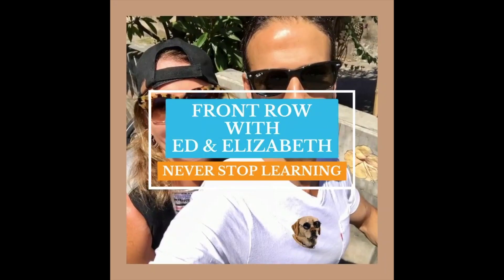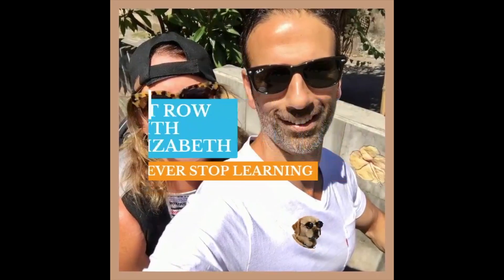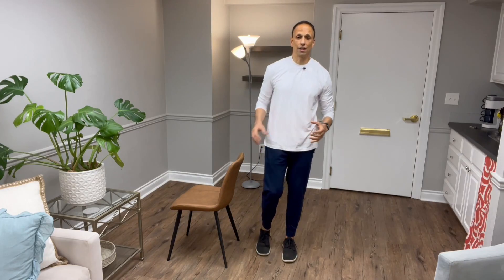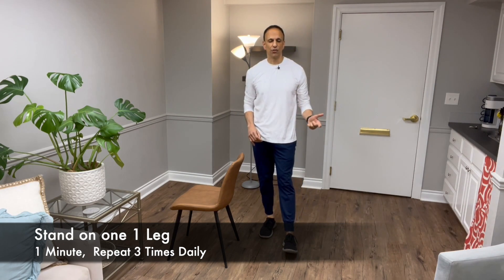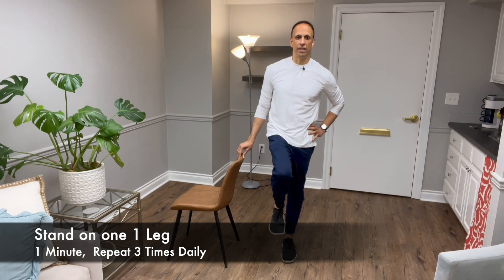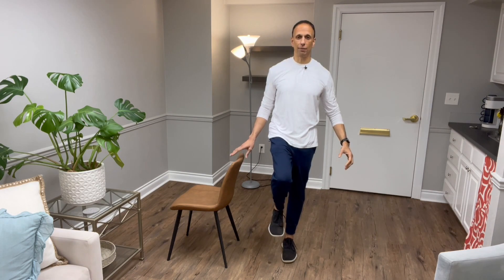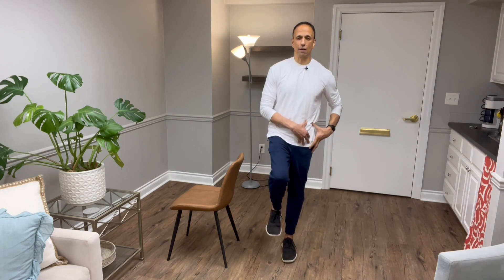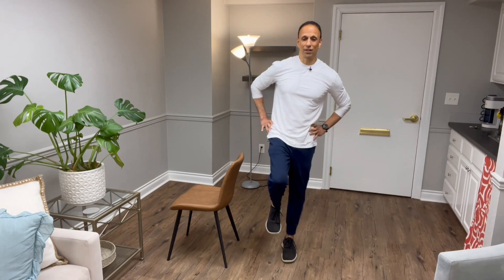Your Hips Are Crumbling—Do This Instead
How to Improve Bone Density in Your Hips Fast! In this video, I’m diving into one science-backed exercise proven to improve bone density in your hips. This exercise isn’t just about strengthening muscles—it directly targets your bones, helping you build density where you need it most. But here’s the thing: most people overlook this powerful exercise, and they miss out on its amazing benefits.

If you’ve been concerned about losing bone mass or protecting your hips, this is the exercise you NEED to add to your routine. Plus, it’s backed by solid research.

Want to know what this game-changing exercise is? Watch the video now and see how you can start boosting your hip bone density TODAY. Your bones will thank you later!

Physical Therapist Management of Patients With Suspected or Confirmed Osteoporosis: A Clinical Practice Guideline From the Academy of Geriatric Physical Therapy
Gregory W Hartley 1, Kathryn E Roach 1, Robert W Nithman 2, Sherri R Betz 3, Carleen Lindsey 4, Robyn K Fuchs 5, Keith G Avin 5,✉
Author information
Article notes
Copyright and License information
PMCID: PMC8983944  PMID: 35384943